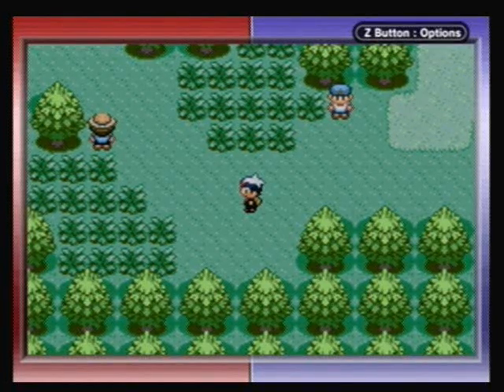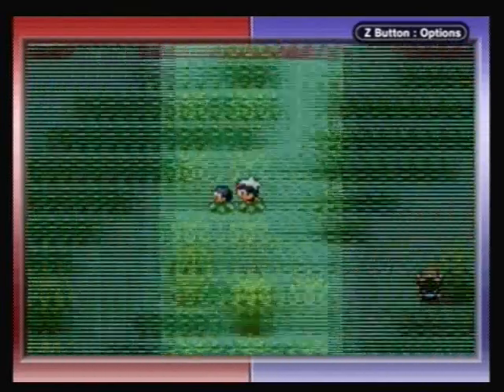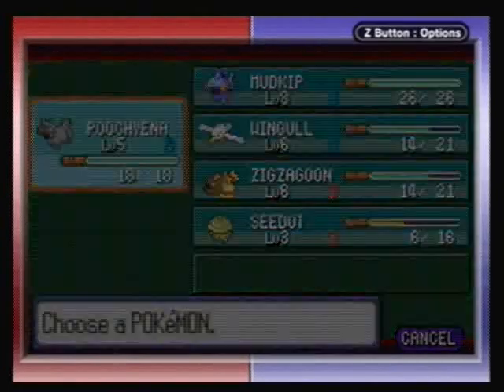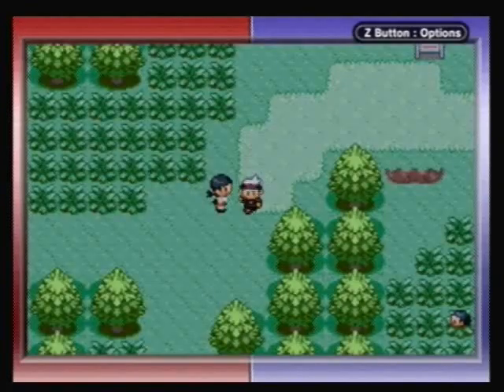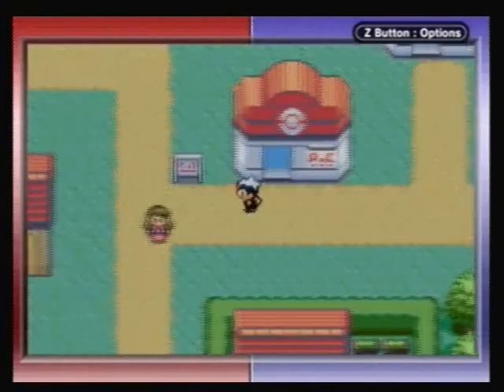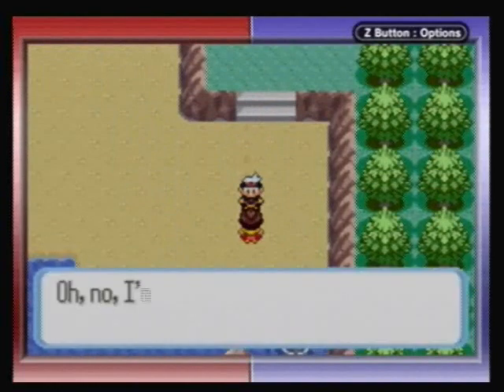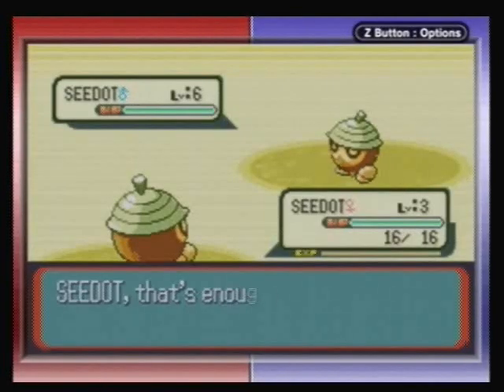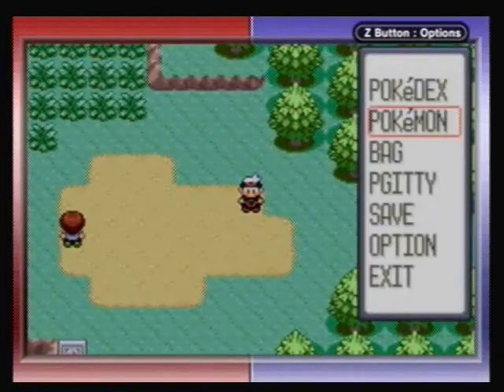Let's Play Pokemon Ruby Part 3: What am I, his babysitter?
sighhhhhh wally